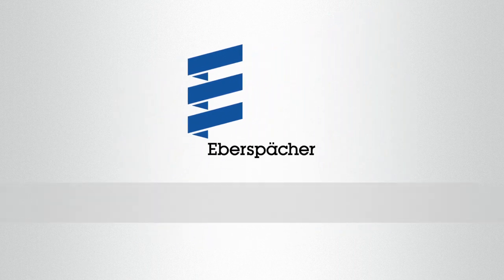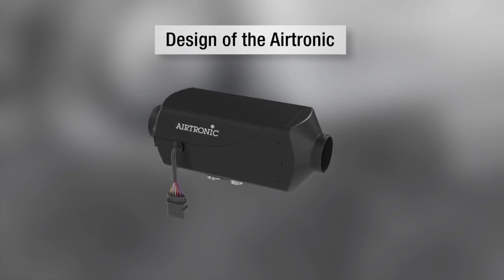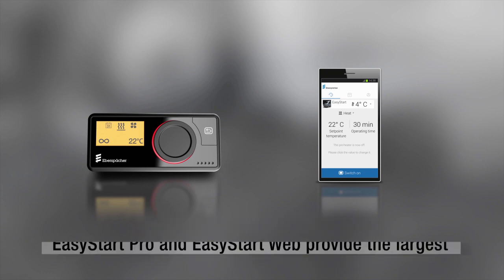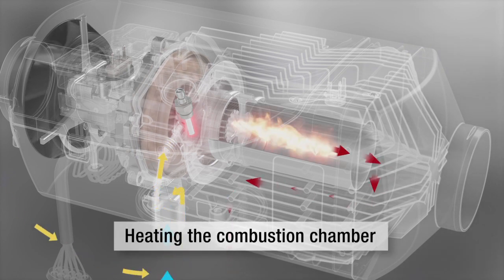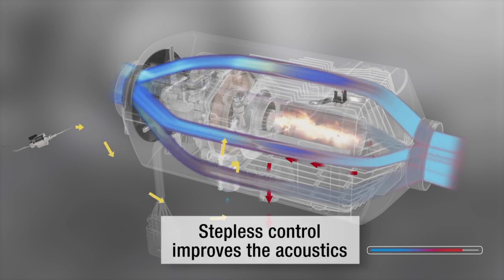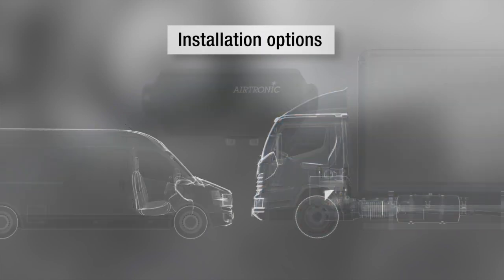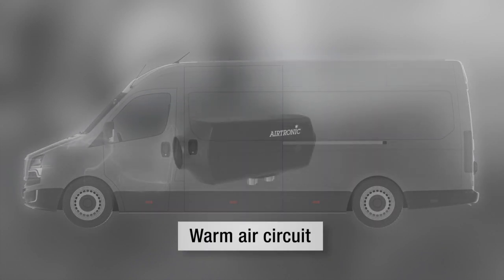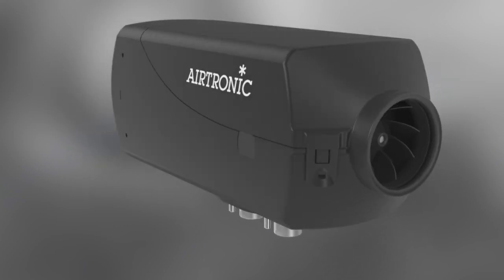Airtronic 2 | The Second Generation Air Heater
Eberspächer air heaters are independent of both the engine and the vehicle`s own temperature regulation system.  They draw cool interior or outside air in, heat it up and then return it to the vehicle interior. Combustion air from the environment and fuel from the vehicle tank are mixed and ignited in the combustion chamber. Fresh or recirculated air is heated by the thermal energy and fed into the interior.

Air heaters are an excellent solution for all types of commercial vehicle. They can be mounted in the cab, in the luggage compartment or under the floor. Practical control elements, for example a digital Eberspächer clock timer or an innovative Eberspächer remote control, making your time behind the wheel and your time in the bunk equally comfortable.

AIRTRONIC S2/M2
This new Airtronic comes equipped with automatic altitude adjustment up to 3000m and a new brushless motor that extends service life to 5,000 hours. This new motor comes with a modern control system and uses the latest metering pump technology that improves the heater's acoustics. Furthermore, the new Airtronic uses the pioneering Eberspächer CAN bus technology.

Additional advantages of the S2/M2 include:
 - Use of the latest EasyStart Pro and EasyStart Web control units
 - Diagnostics and parameter assignment via EasyScan
 - Starting capability down to –46 °C
 - Stepless heating performance control
 - Optimized noise emissions
 - Use of acoustically improved metering pump
- Optimized combustion

AIRTRONIC D2/D4/D5
Eberspaecher Climate Control System’s Airtronic air heaters operate like forced air furnaces utilizing the vehicle’s own fuel and power supply to produce heat without idling the vehicle. Heaters operate quietly and cycle through four output levels to provide the optimum temperatures at all times. Units are suitable for a variety of applications but are especially well suited for cab and sleeper heat in class 8 trucks, workshop vehicles, and freight compartments. Airtronic heaters can also be easily combined with one of Eberspaecher’s specially designed controllers for maximum controls and heater function.

BENEFITS:
• Economical
• Low fuel and power consumption
• Integrated control unit
• Easy to install and maintain
• Built-in self-diagnostics
• Highest heat output available in the market
• Quick release cover for easy access to components for maintenance
• EPA verified and CARB compliant for use anywhere in North America

To download a copy of the Airtronic D2/D4/D5 brochure,